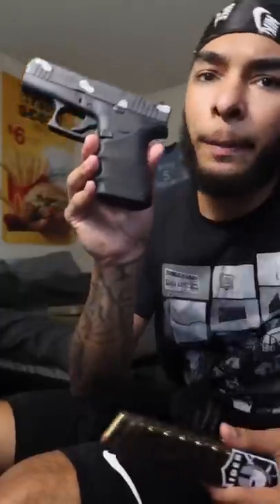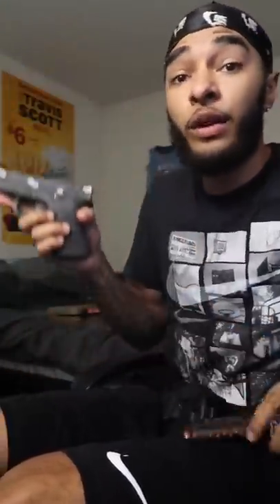How do I remove ankle monitor 🚔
I do not promote violence :)